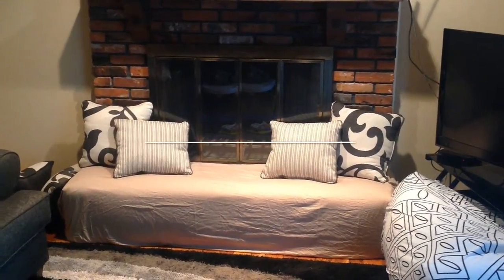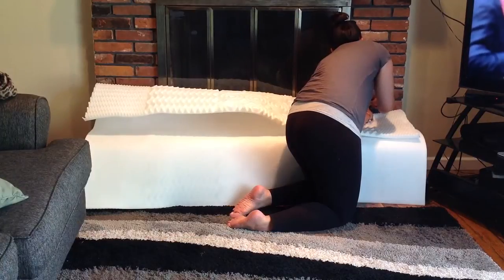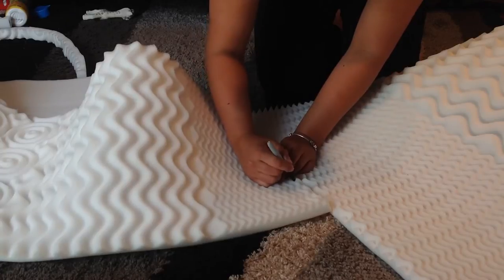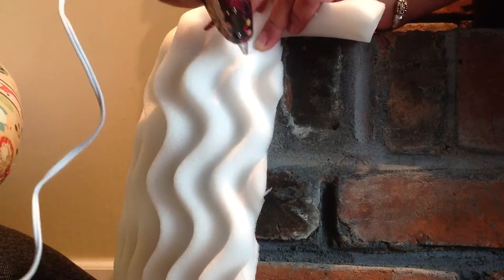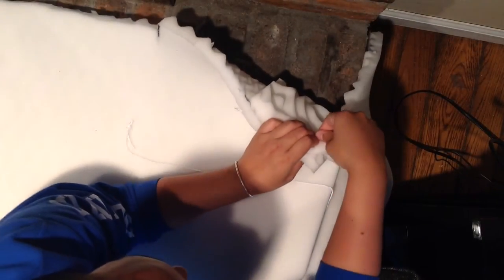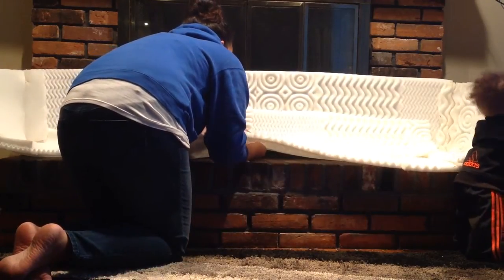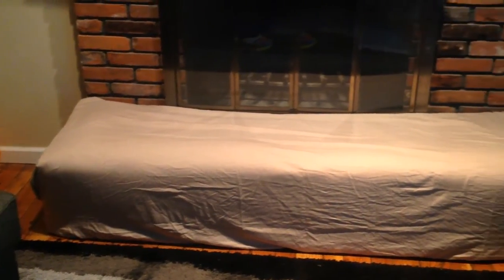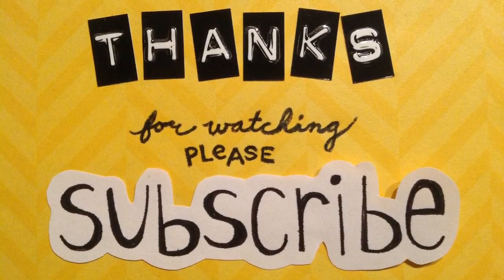DIY | Fireplace Babyproofing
Here is an inexpensive way to babyproof your fireplace.  I hope this helps you create a safe space for your moving baby! Enjoy!

Remember, this is a babyproofing collaboration with Tehani and Jasmine! Check out their videos here: